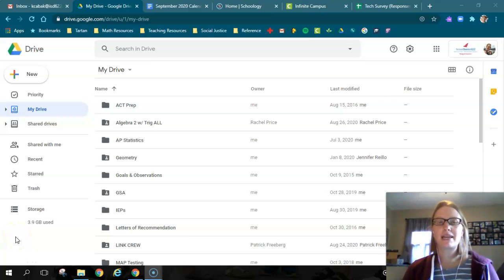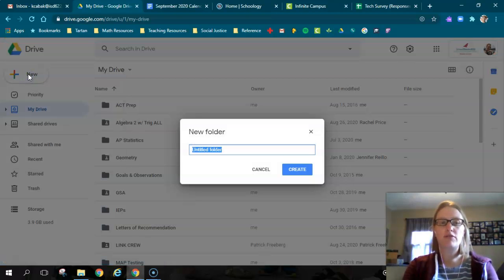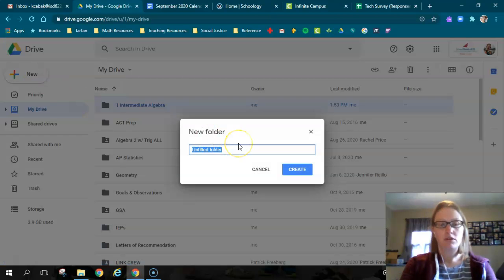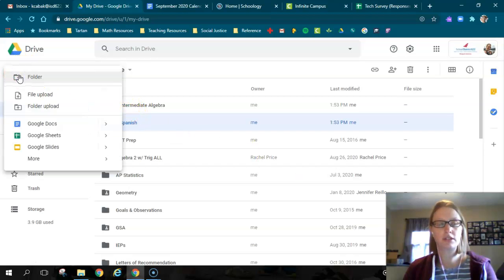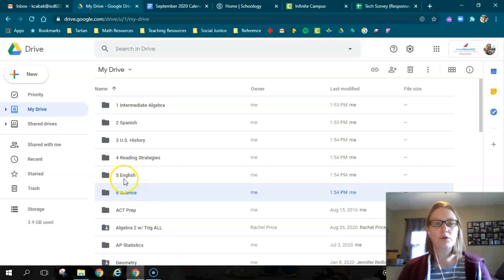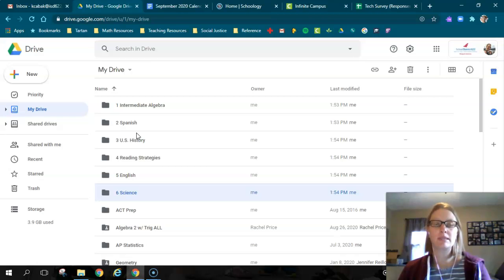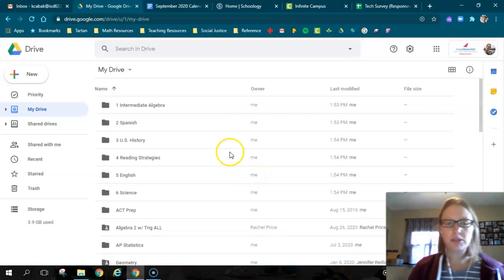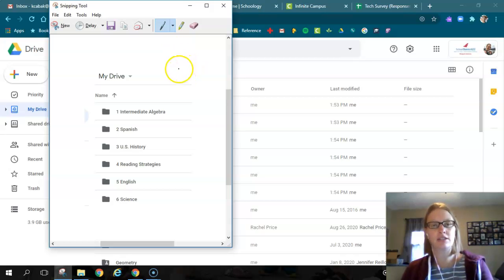How to Create Folders in Google Drive